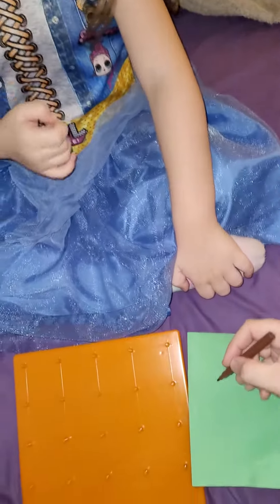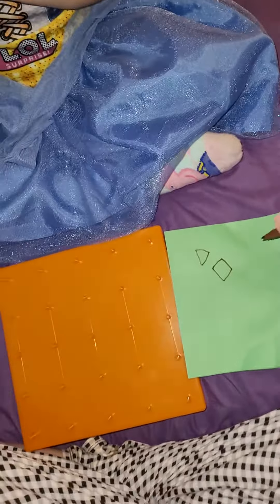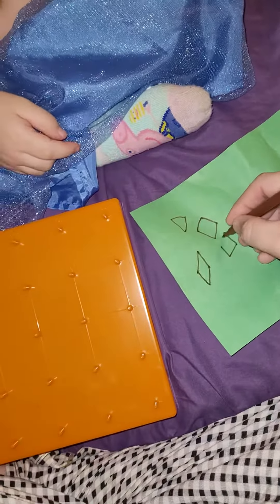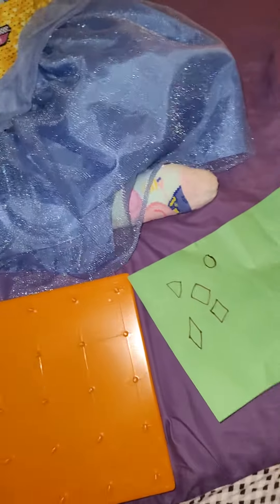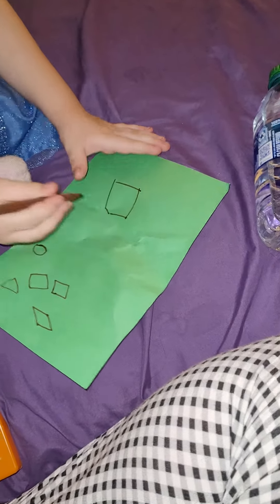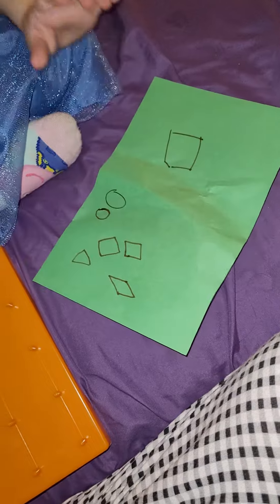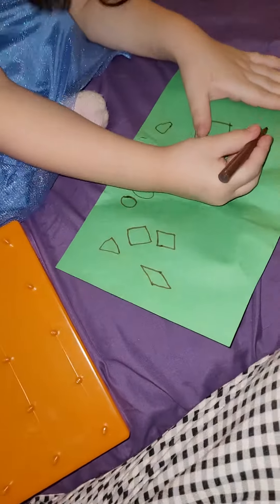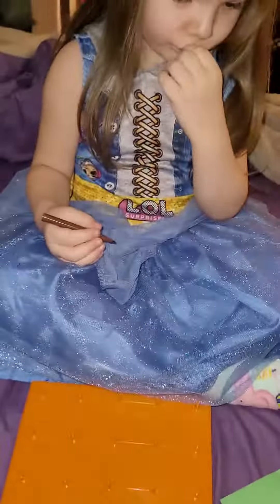Learning my shapes 2021